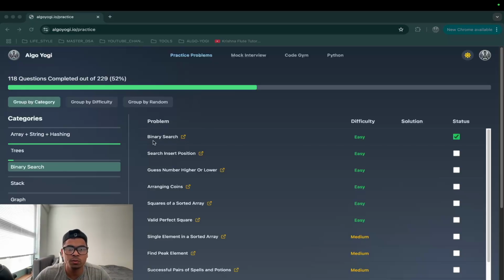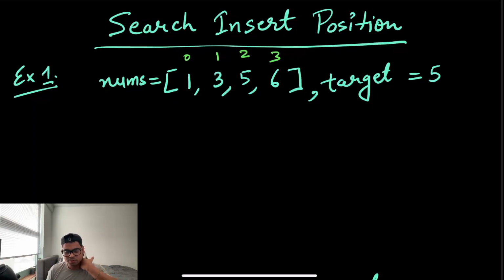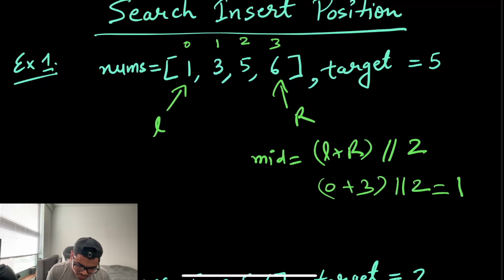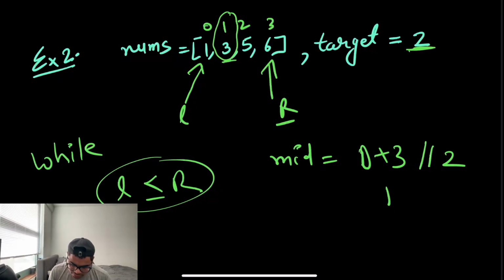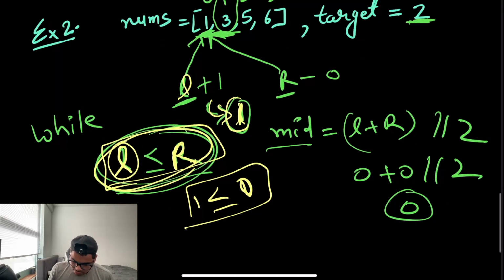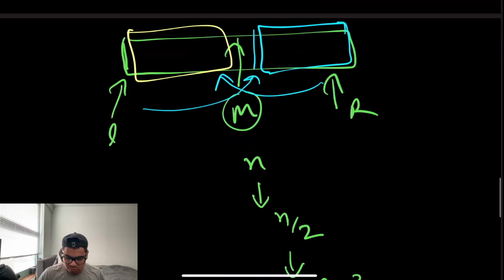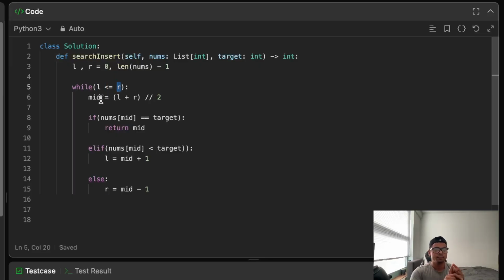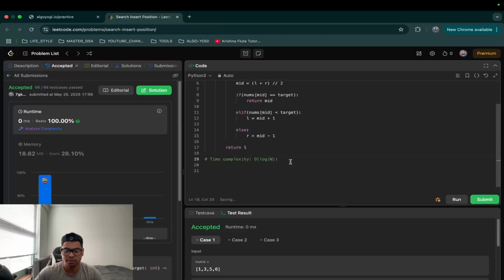LeetCode 35 | Search Insert Position | Python Binary Search Explained | AlgoYogi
In this video, we solve **LeetCode problem 35: Search Insert Position** using **binary search in Python**. This classic variation teaches you how to efficiently find an element or the position where it should be inserted — a very common pattern in coding interviews!

### 🚀 Timestamps
0:00 Introduction
0:20 Problem Explanation and Constraints
2:00 Binary Search Intuition
11:30 Python Implementation
15:50 Time and Space Complexity

### 💡 Why Watch?
- Learn how to **use binary search to find the correct insert position**
- Master **boundary handling** in sorted arrays
- Improve your understanding of **search space narrowing techniques**

### 📢 Next Steps
- Try solving this problem on LeetCode and test edge cases
- Explore similar binary search challenges like:
  - **Binary Search (LeetCode 704)**
  - **First Bad Version**